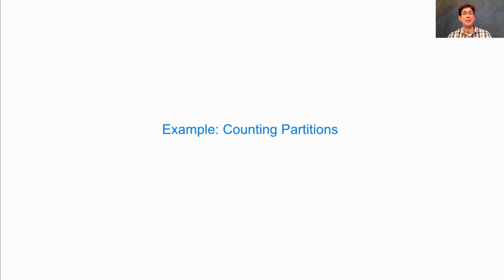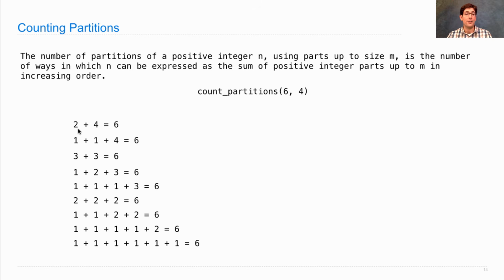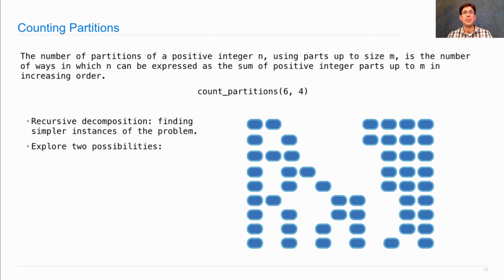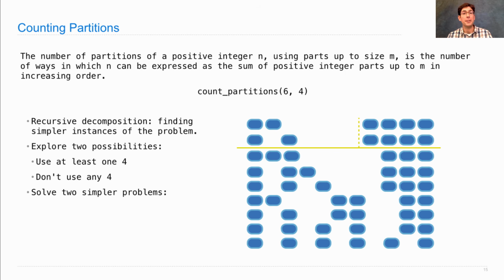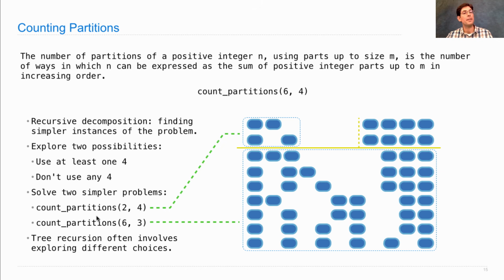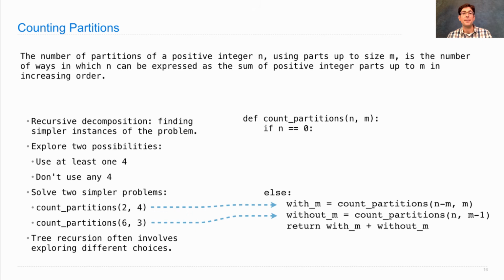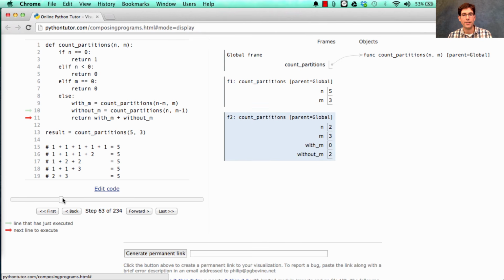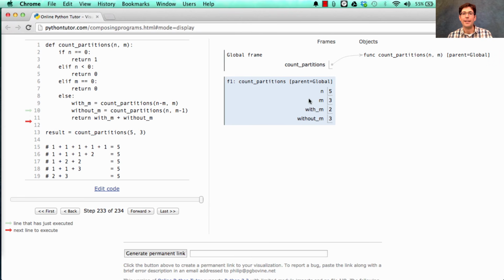Example: Counting Partitions